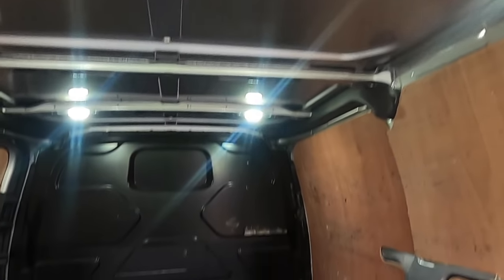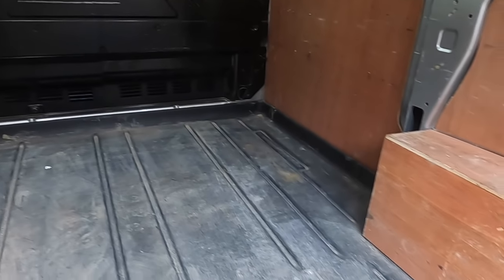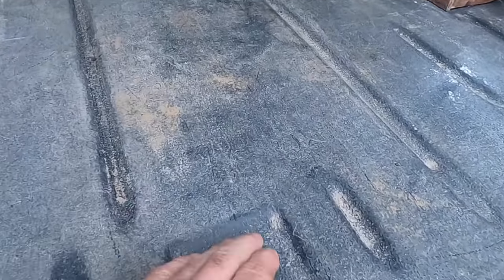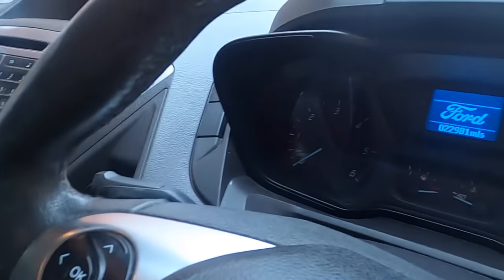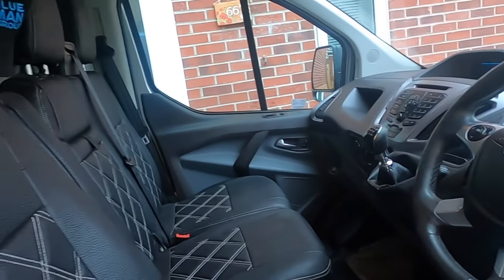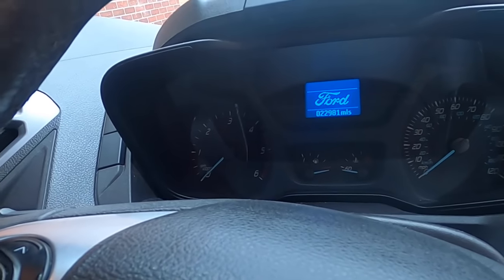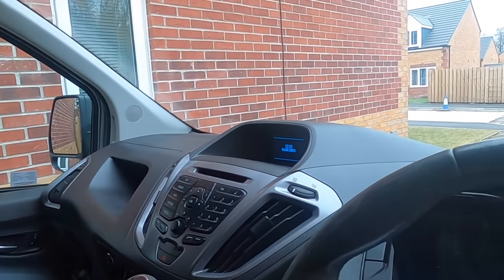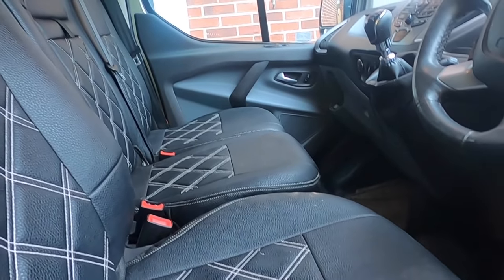NEW VAN REVEAL!!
IN THIS WEEKS VIDEO WE TAKE THE VAN TO GET WASHED AND WAXED AHEAD OF THE BIG YOU TUBE REVEAL ...ENJOY

VAN DESIGN PLUS ALL OUR LOGOS CONTACT ANDY AT

VAN GRAPHICS INSTALLATION (LANCASHIRE AREA) CONTACT
BRIAN GOLDSMITH SIGNS AND GRAPHICS

VEHICLE DETAILING (SKELMERSDALE AREA )
PRESTIGE VEHICLE DETAILING. CONTACT PHIL